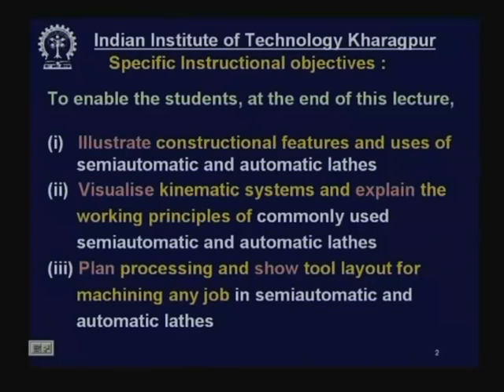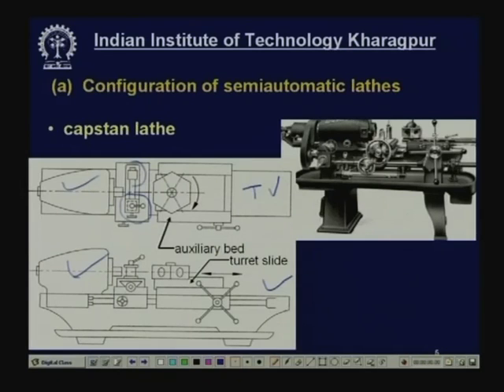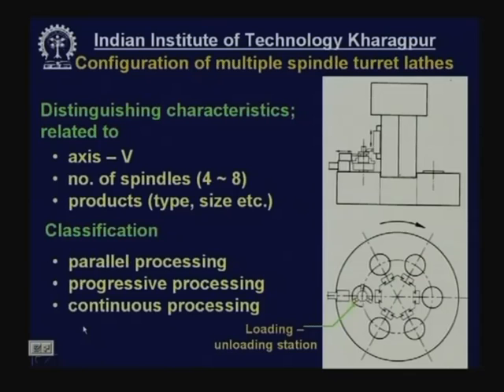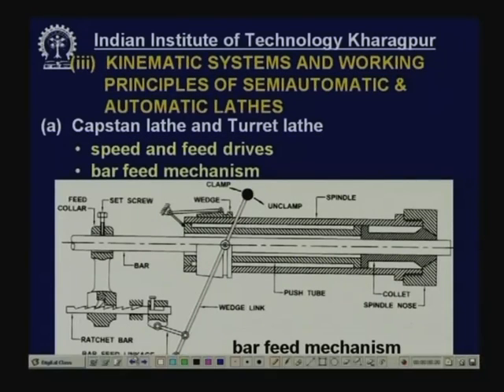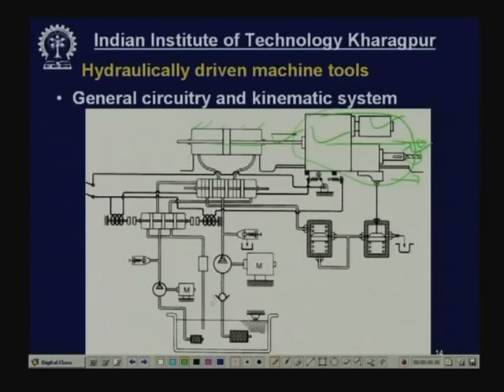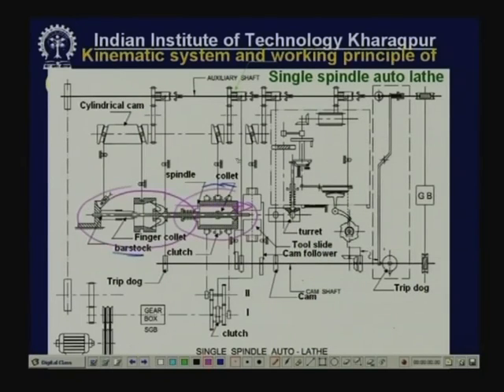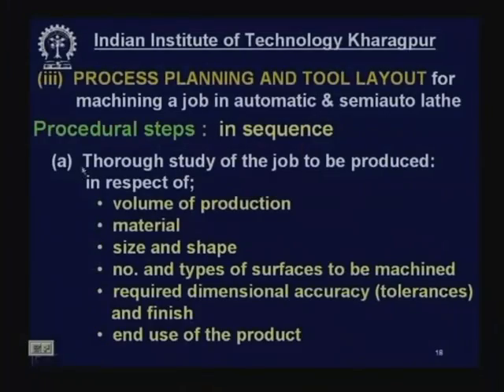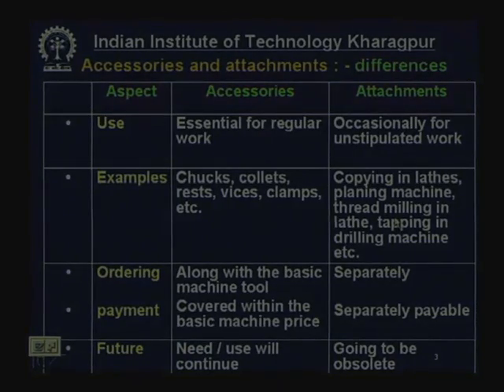Lecture - 23a Construction,Operation and Tool Layout